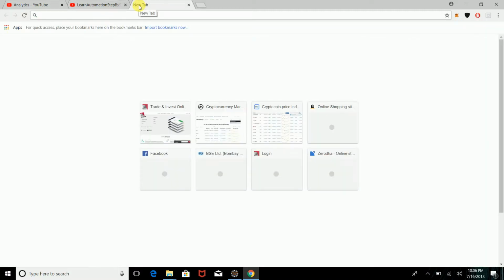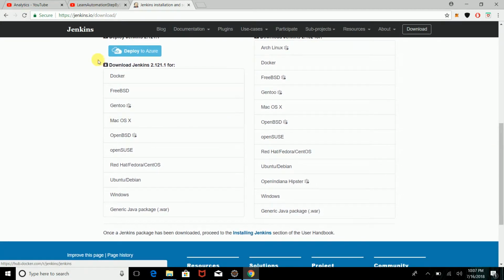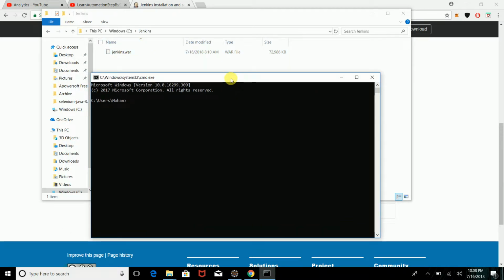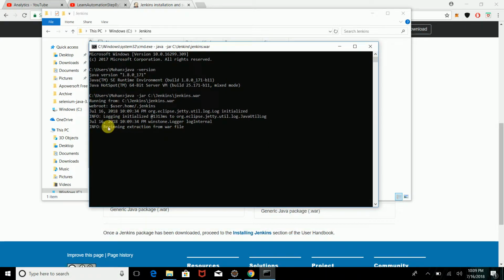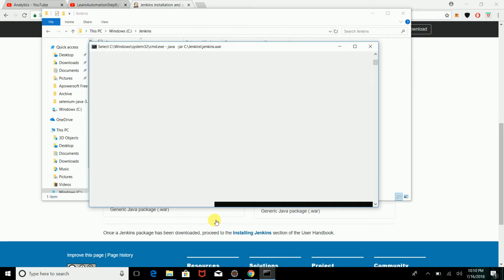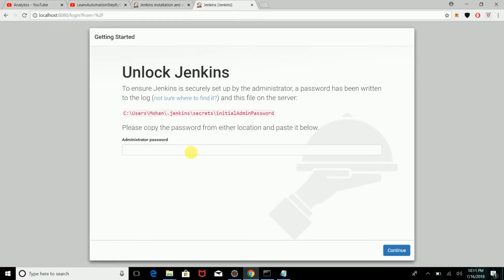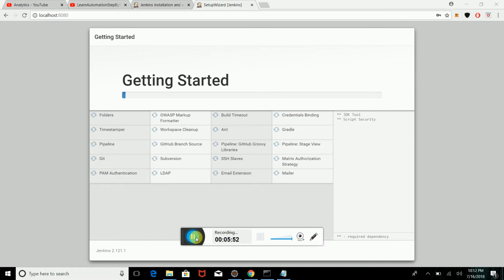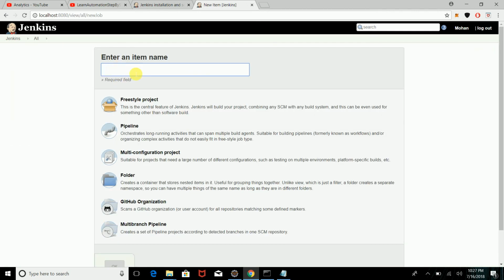How to download & install jenkins in windows 10 (step by step)